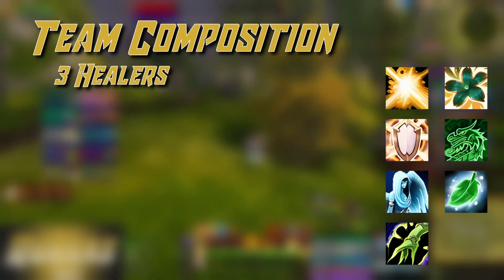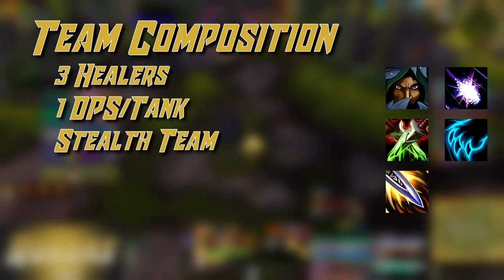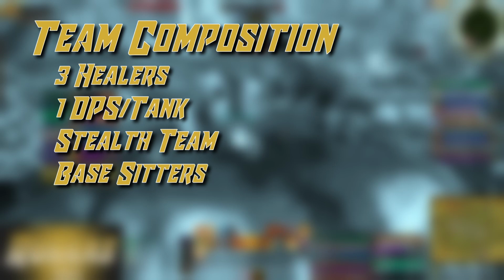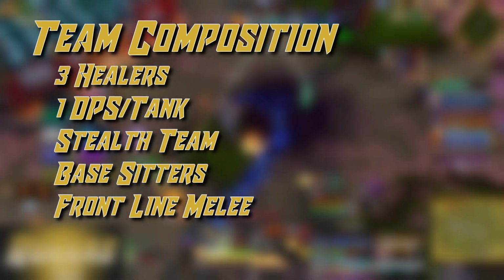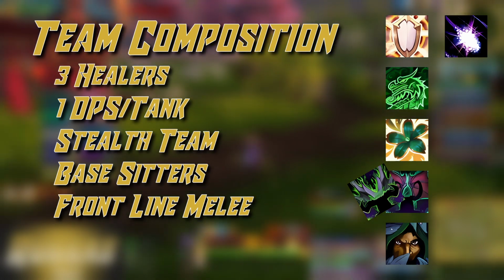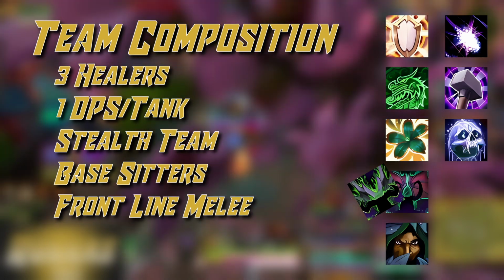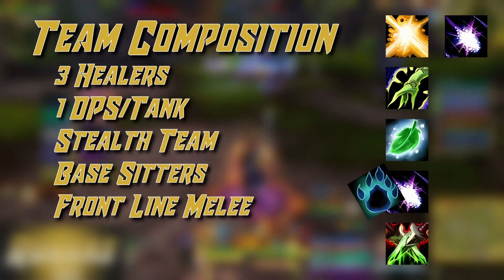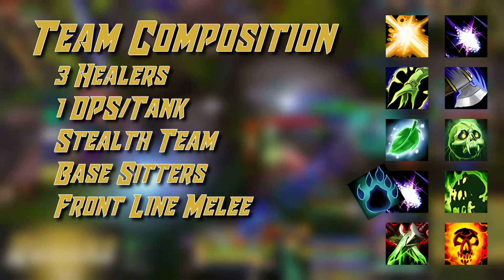RBG Guide: Learn to build effective team composition for rated battlegrounds!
This is a beginner's guide on how to choose specs for an effective team composition in rated battlegrounds. It goes over basics including what to consider when deciding what specs you want on your team.